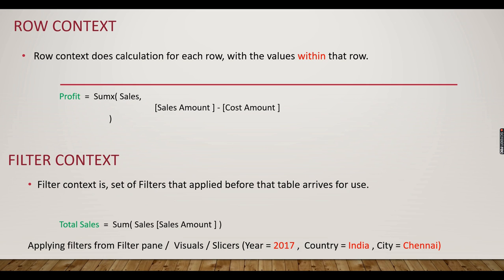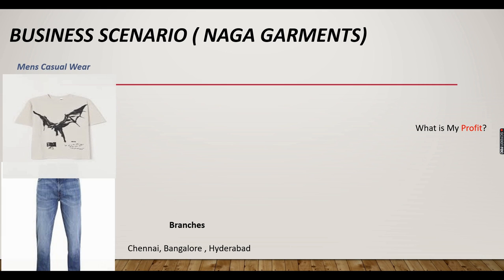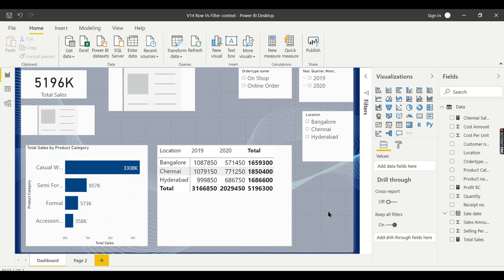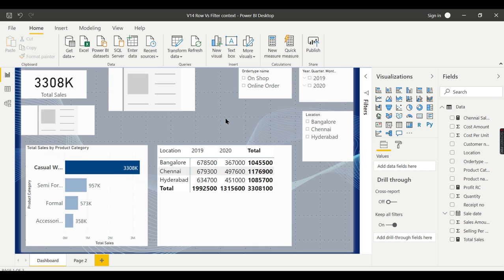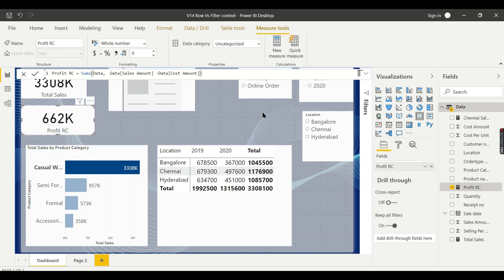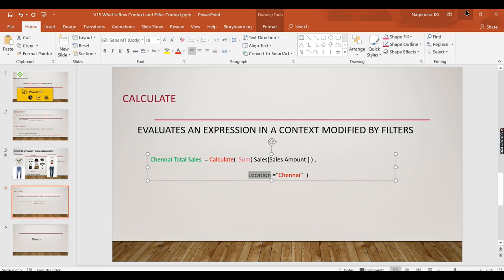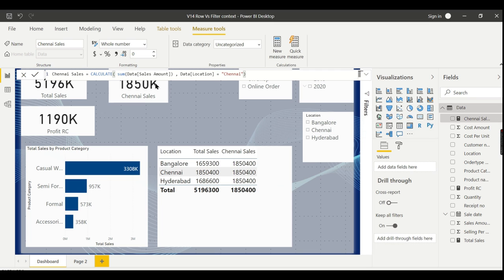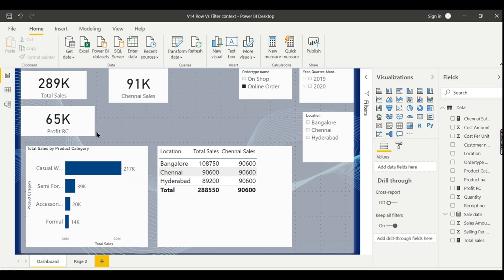What is Row Context and Filter Context in Power BI DAX Tutorial (3/50)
What is Row Context or Filter Context in Power BI
This basics will let you to understand weather your DAX queries will work what context
What is Row Context in DAX
What is Filter Context in DAX
Power BI DAX Tutorial with Examples